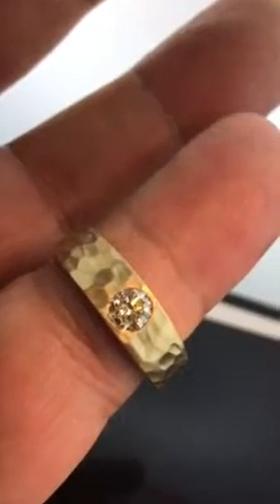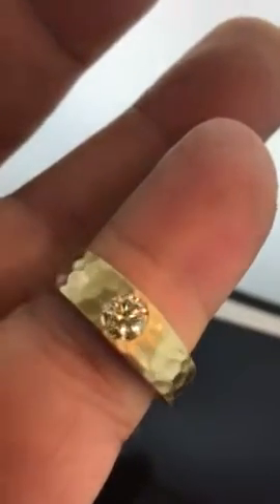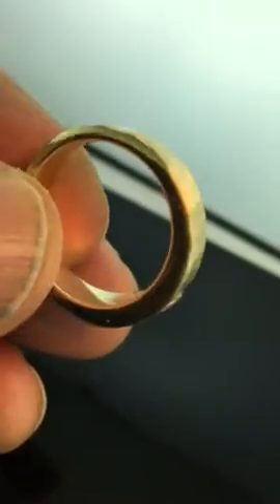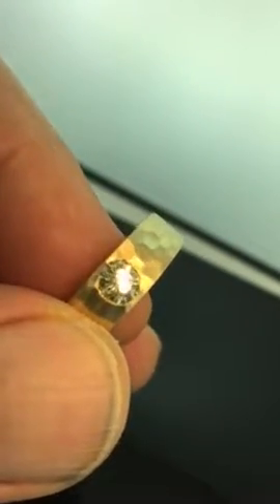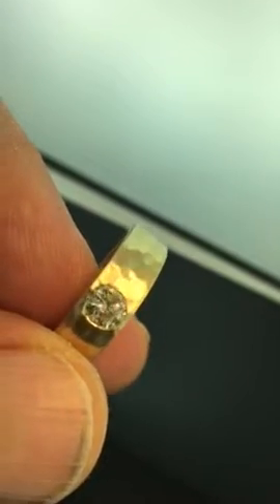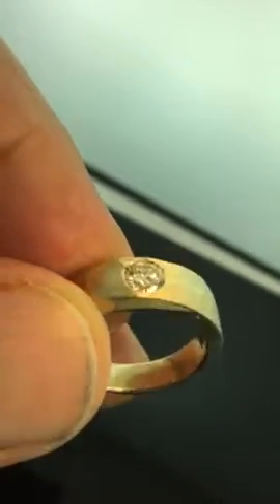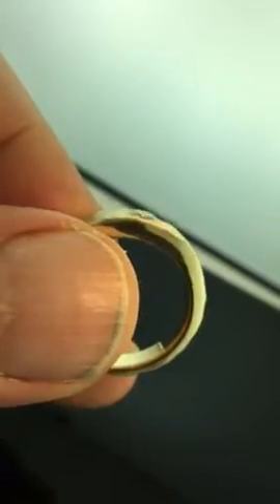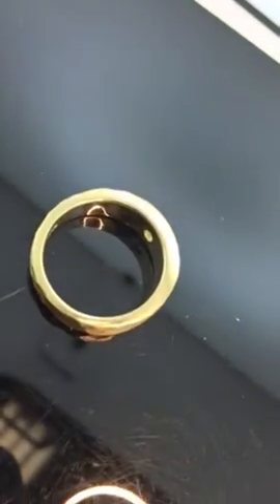18kt Yellow gold men's diamond ring